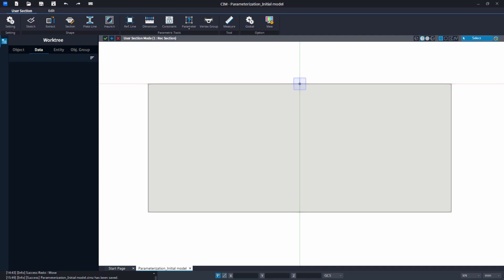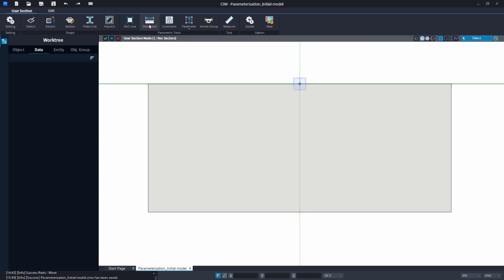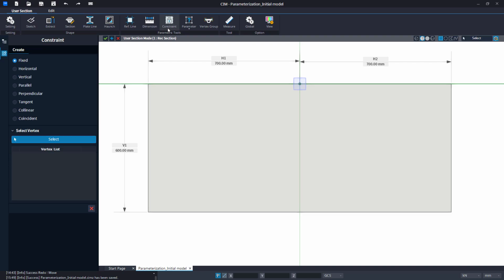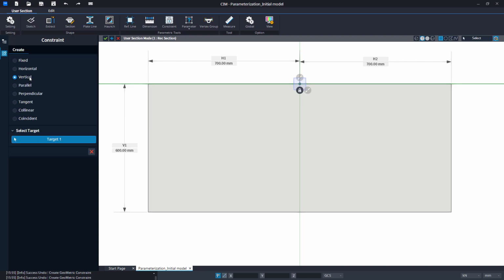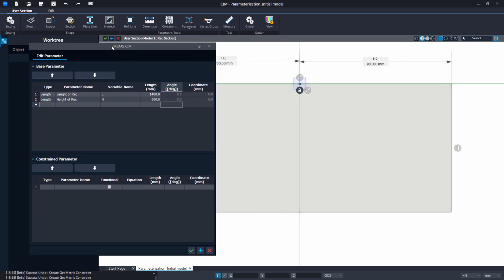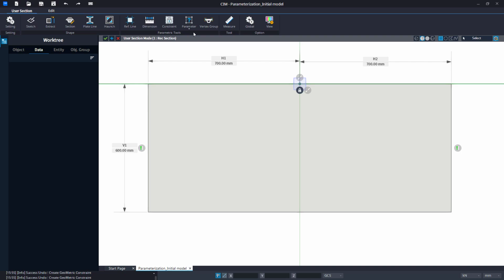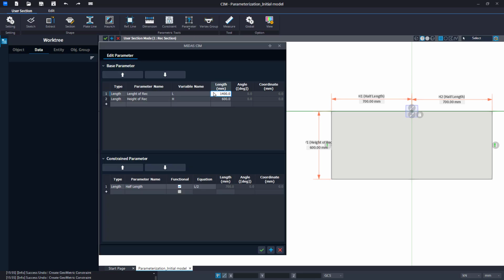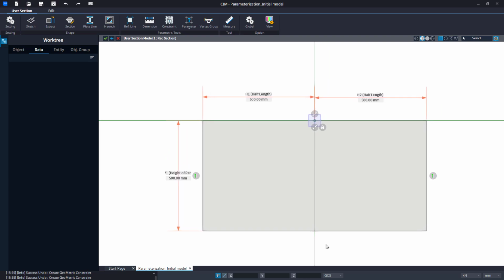[CIM] How to add parameters to a Rectangle section in CIM?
In this video, we’ll demonstrate how to fully parameterize a rectangle user section in CIM using reference lines, dimension lines, constraints, and parameter links.

This method ensures complete control over geometry and flexible adjustments for future design changes.